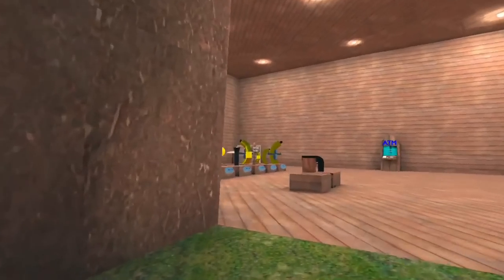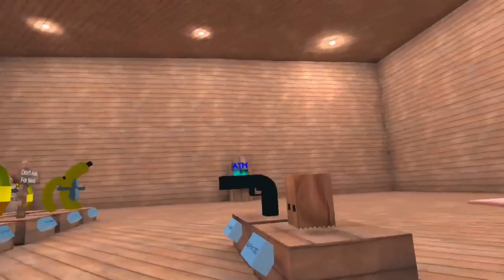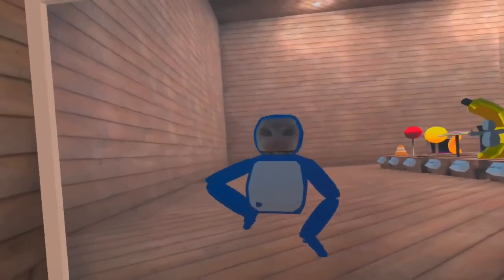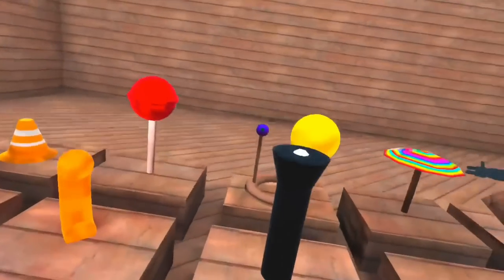Capuchins First Update EVER…